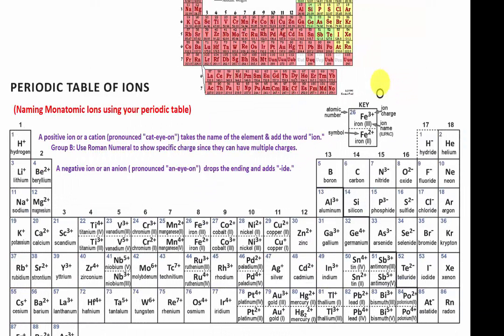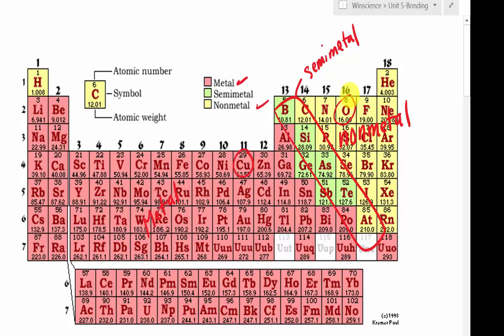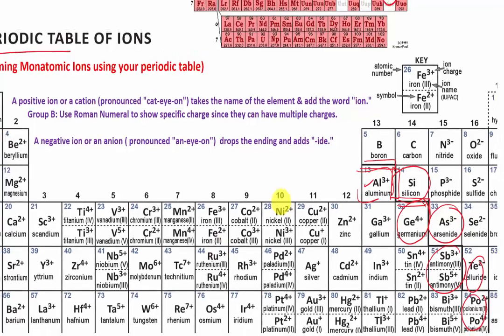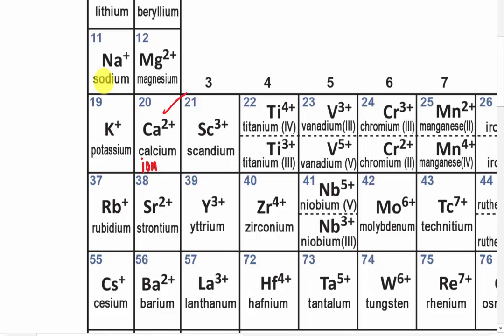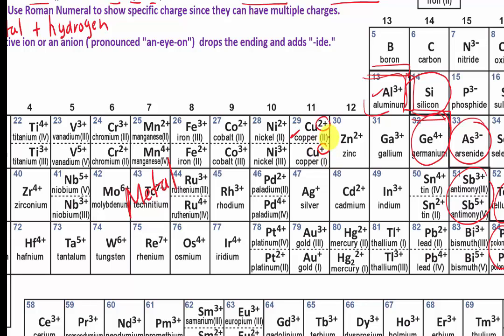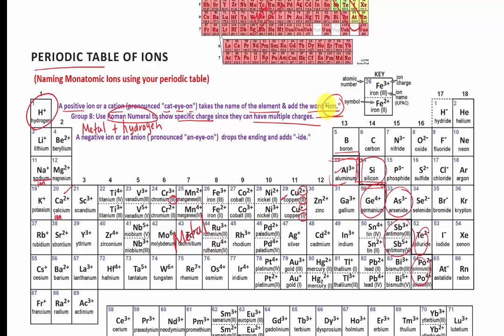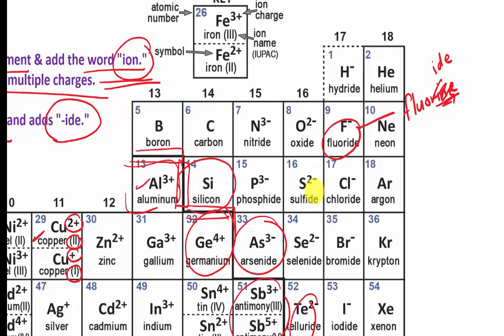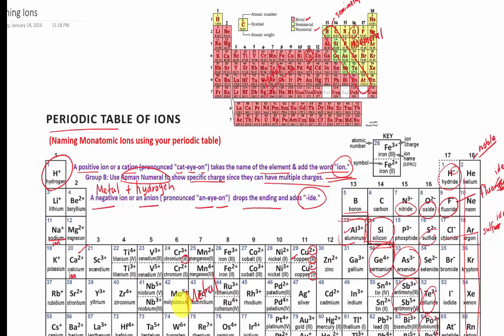Naming monatomic ions